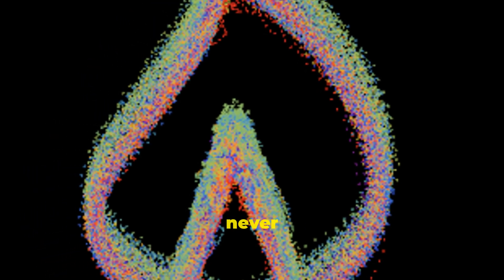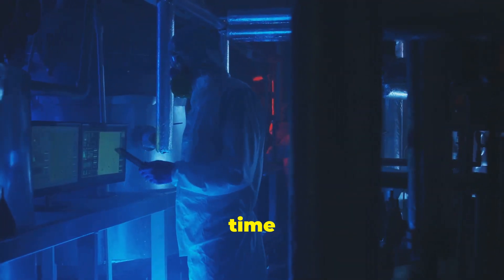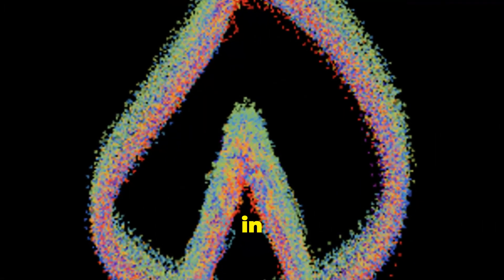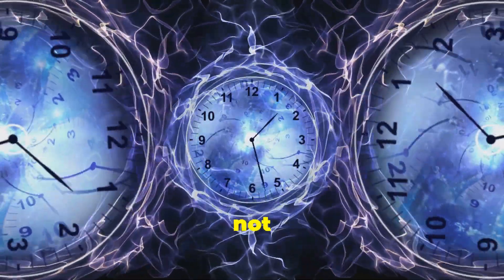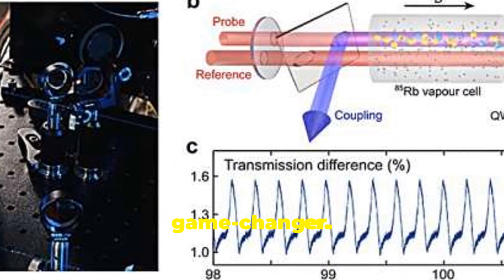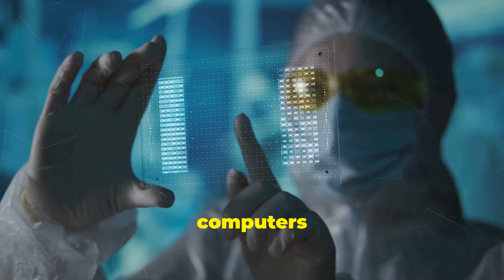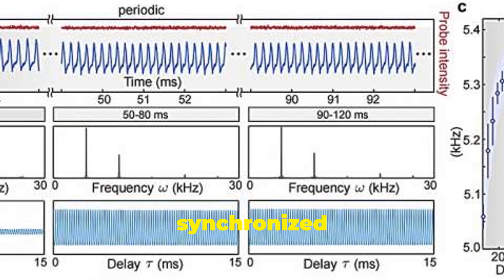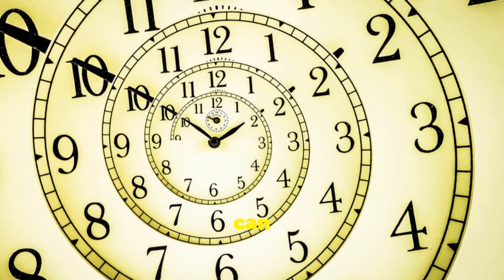Time Crystals: The Future of Quantum Computing?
Are time crystals the key to unlocking the future of quantum computing? Join us as we explore this groundbreaking discovery that defies the laws of physics. From their creation to potential applications, we'll delve into what makes time crystals so fascinating and how they could revolutionize the tech world. Don't miss out on this journey into the quantum realm!